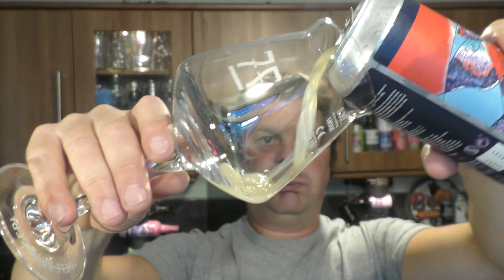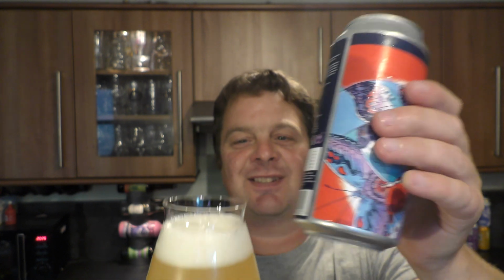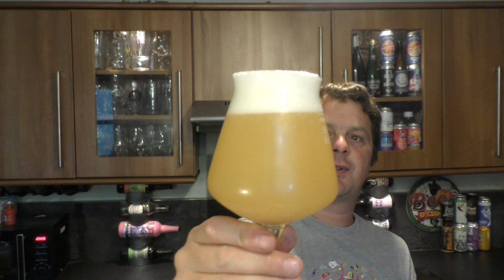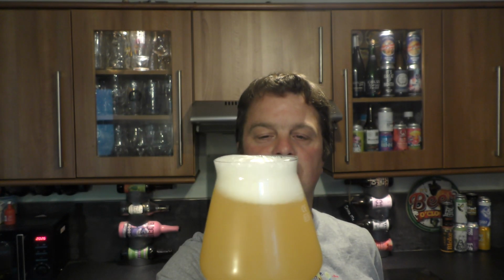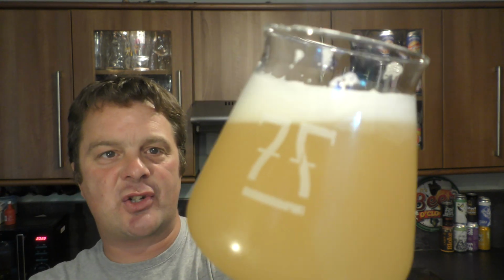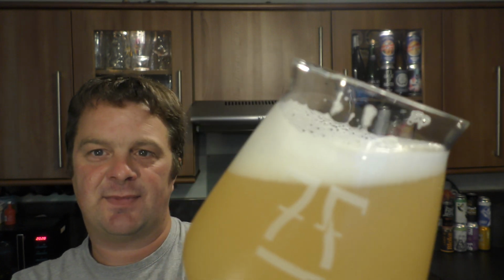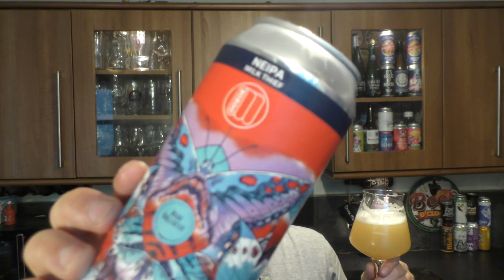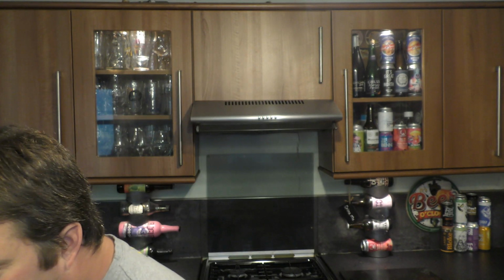Mondo Milk Thief NEIPA By Mondo Brewing Company X Brau Kollektiv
Recorded In 4K Ultra HD Real Ale Craft Beer Reviews Mondo Milk Thief NEIPA By Mondo Brewing Company X Brau Kollektiv

Mondo Milk Thief NEIPA , Mondo Brewing Company X Brau Kollektiv , Mondo Milk Thief NEIPA , Mondo Brewing  , Brau Kollektiv , Mondo , Mondo Milk Thief , Milk Thief NEIPA , Milk Thief ,